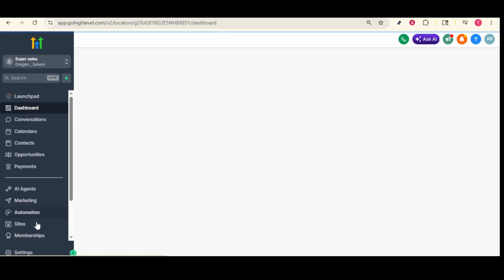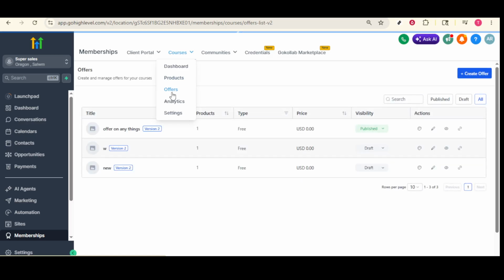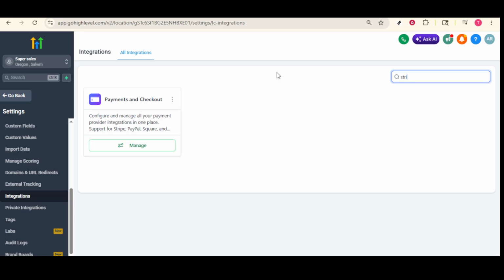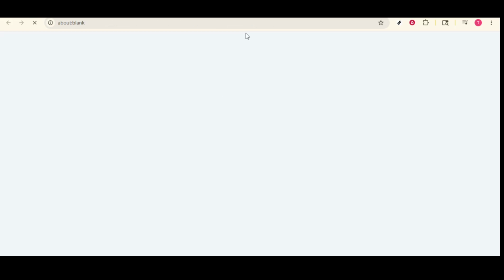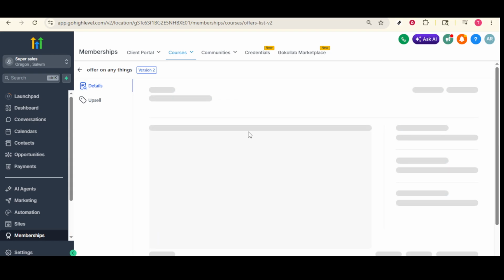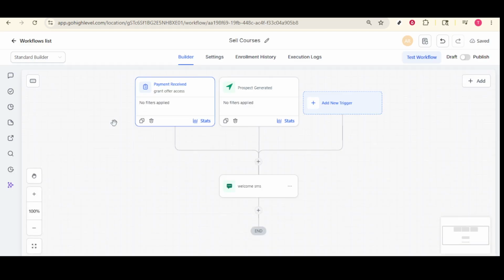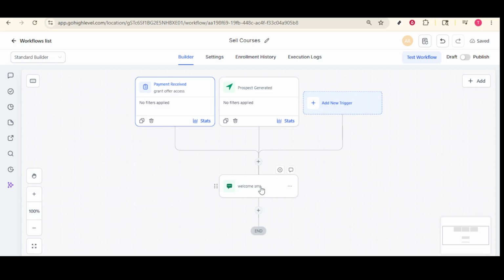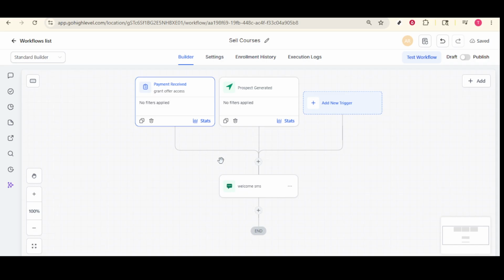How To Sell Courses in GoHighLevel